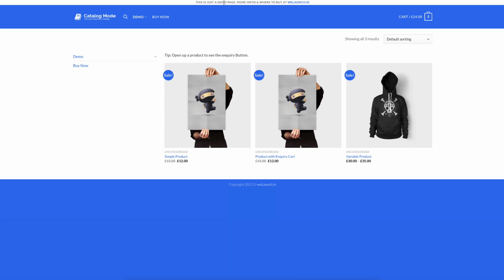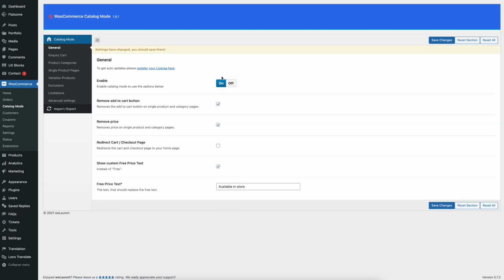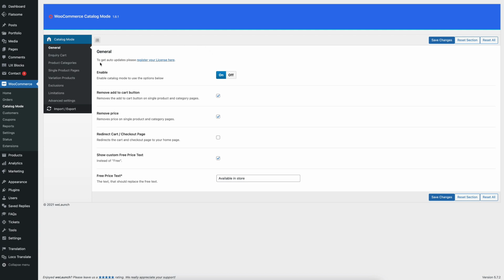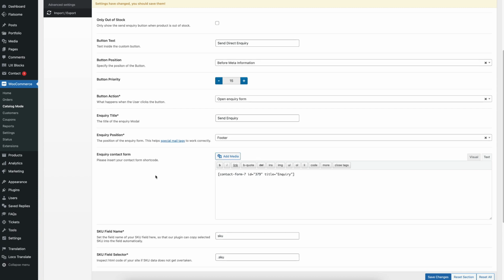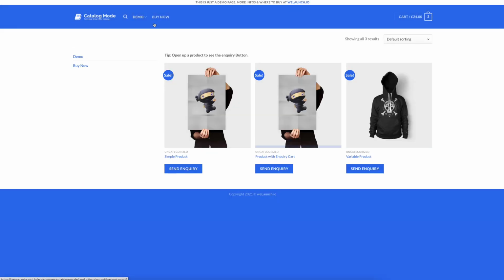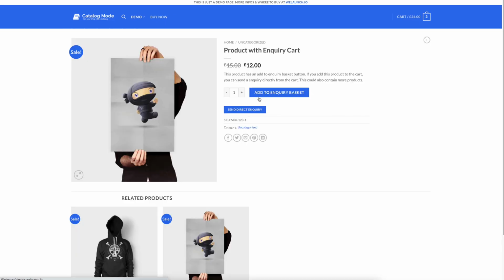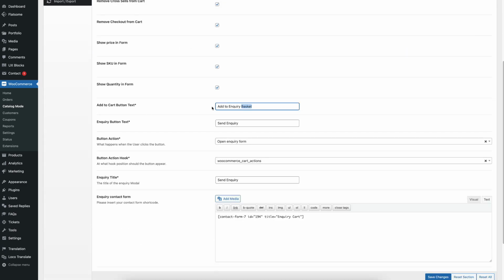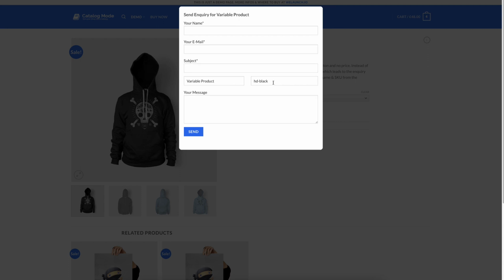How to Hide Prices & Add to Cart + Enquiry in WooCommerce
Learn how to hide prices & the add to cart button in your WooCommerce shop with ease. We also show how you can replace the add to cart with an enquiry functionality in a few steps. Transform your shop into a catalog mode.